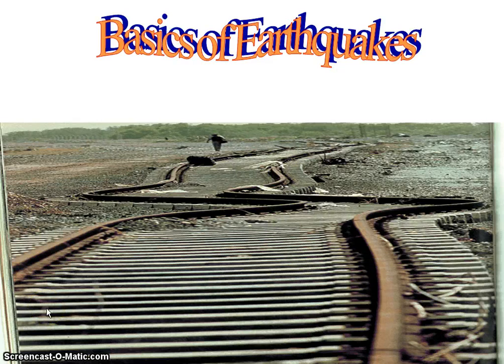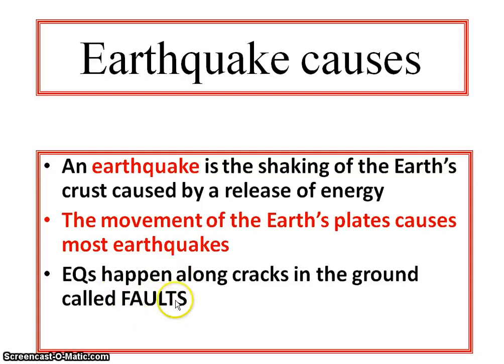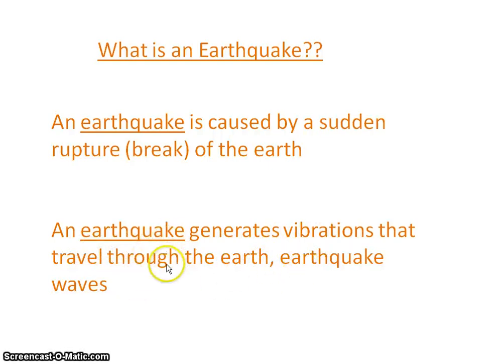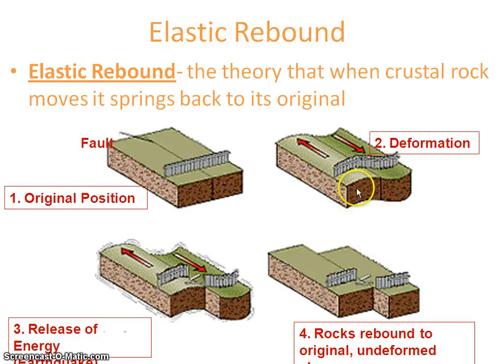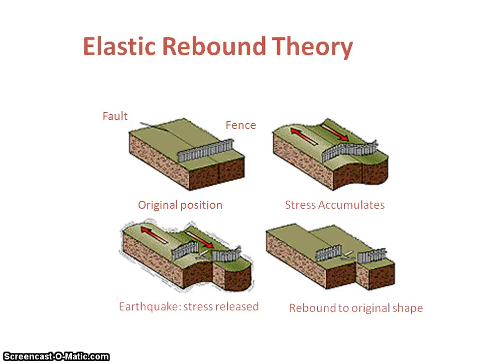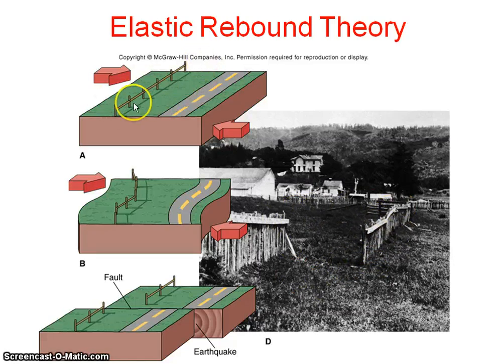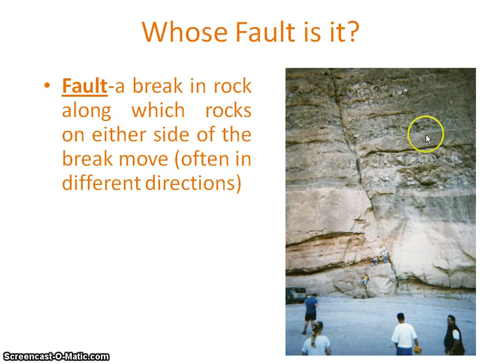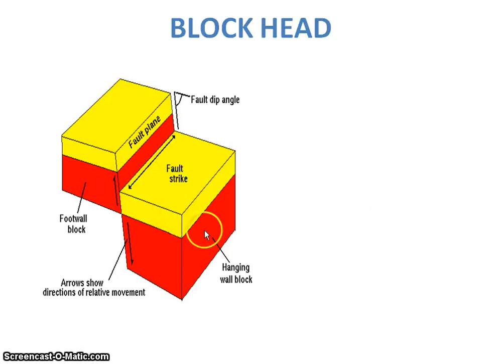Basics in Earthquake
what is eq?
elastic rebound
faults